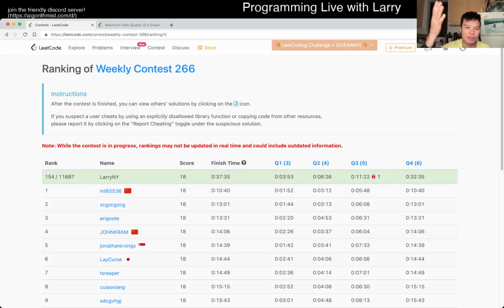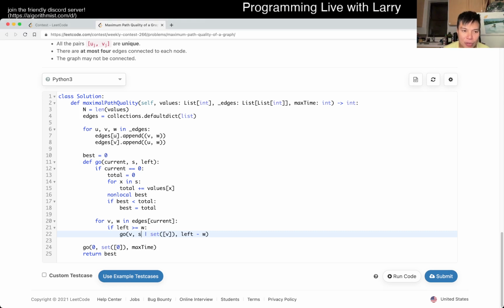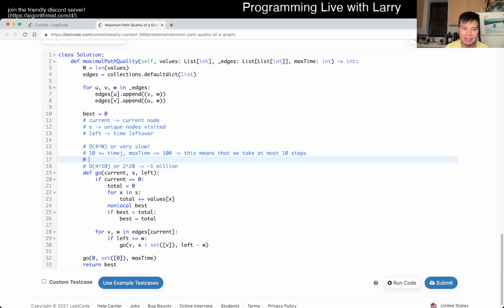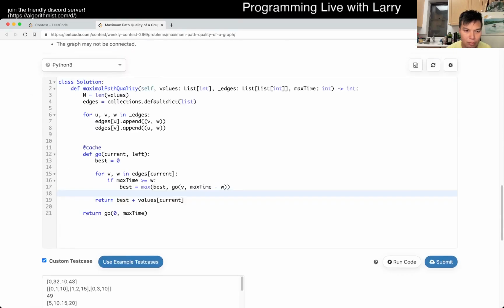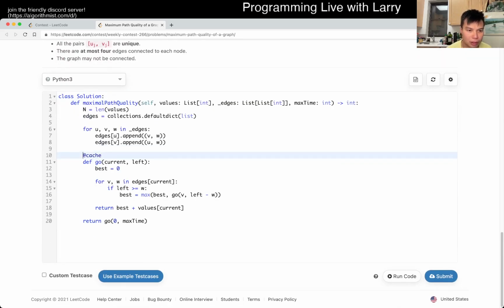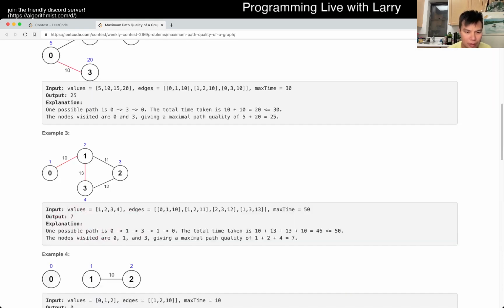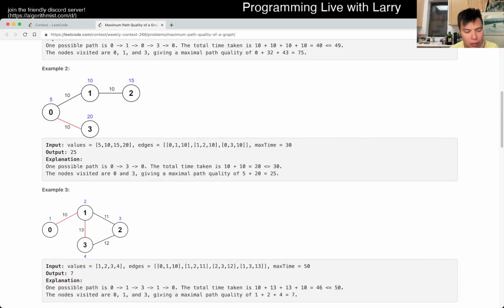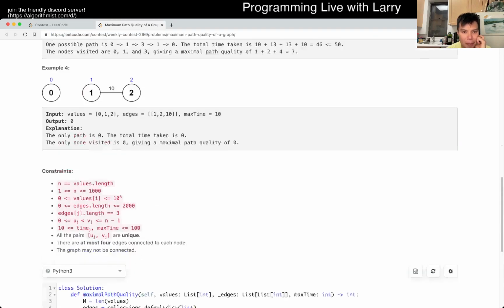2065. Maximum Path Quality of a Graph (Leetcode Hard)